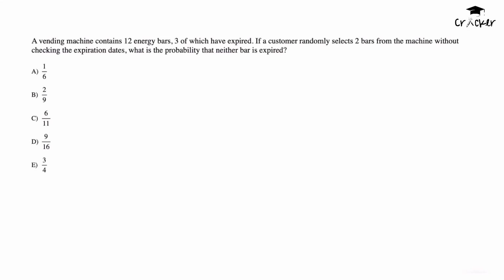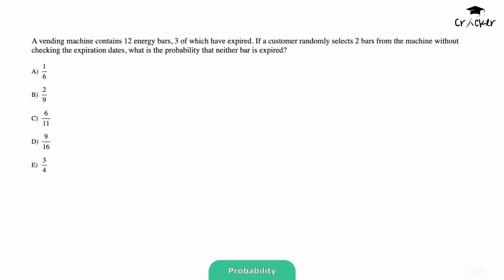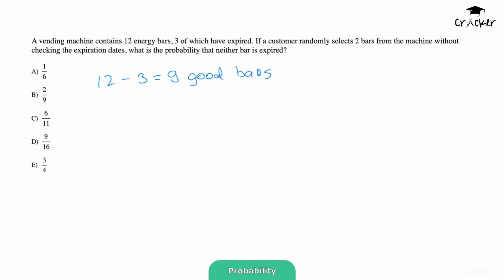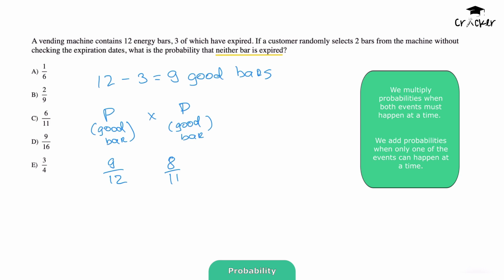Task 10: Probability | GMAT | GRE | Executive Assessment | Math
✨ In this video, we’ll guide you through solving a GMAT-style probability problem that involves careful reasoning and step-by-step calculations. This question tests your understanding of probability with and without replacement—something that frequently appears on the exam. Here’s what you’ll learn:

1️⃣ How to identify and organize key details in a probability word problem, including totals and categories.

2️⃣ Why we multiply probabilities when dealing with sequential events that must both happen.

3️⃣ A reliable step-by-step approach for solving “without replacement” probability problems and simplifying fractions accurately under test conditions.